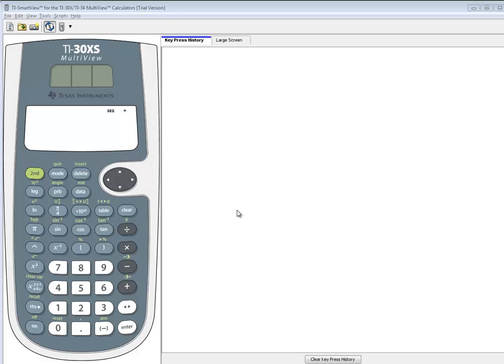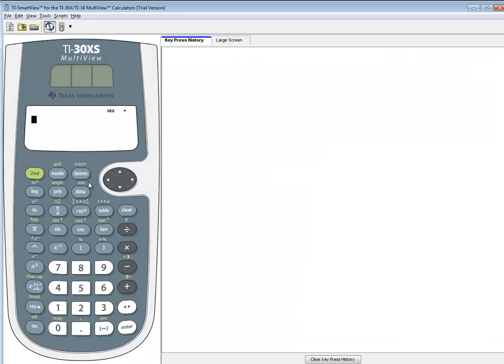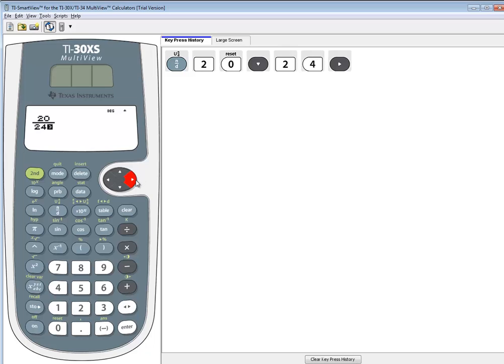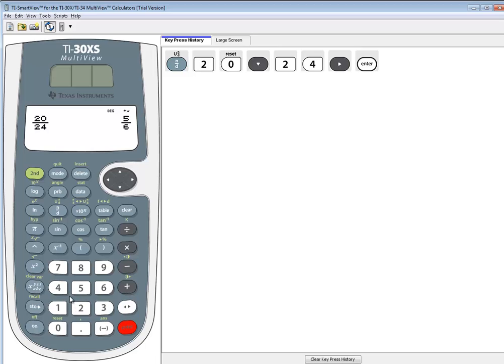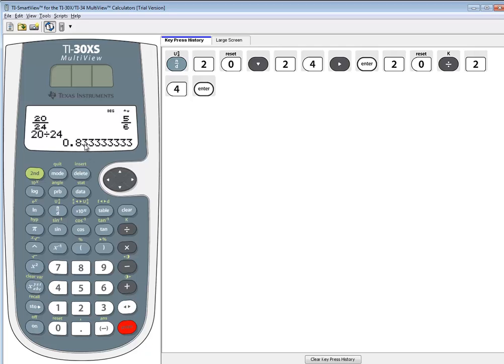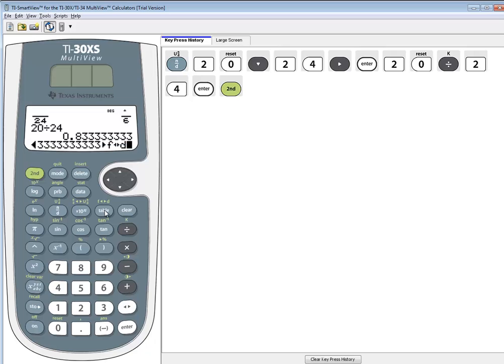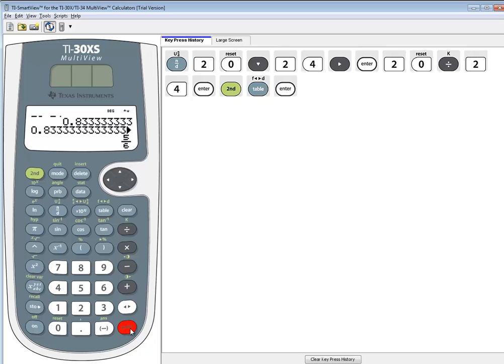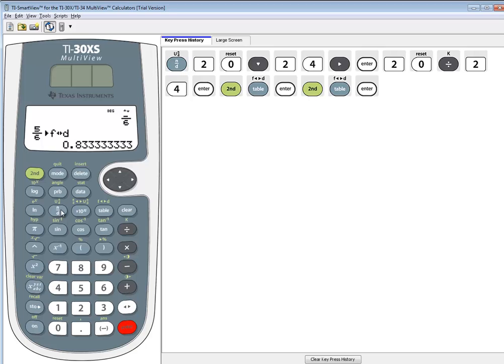Calculators - TI30XS - Simplifying a Fraction